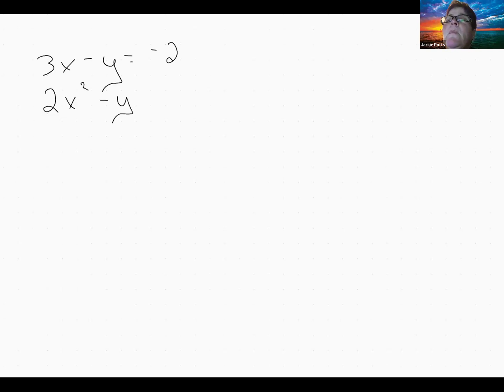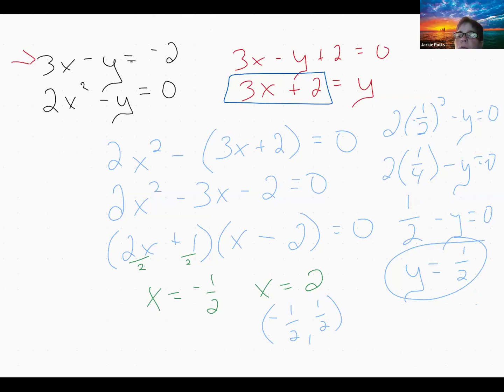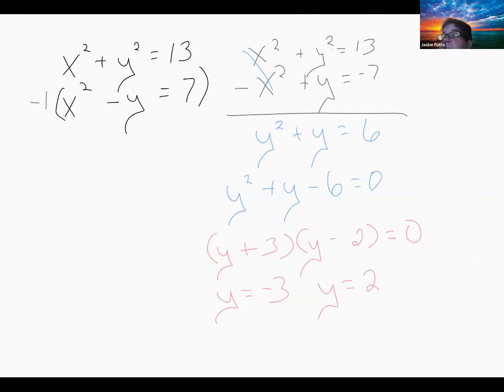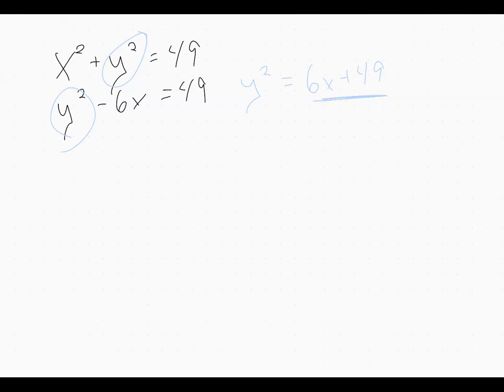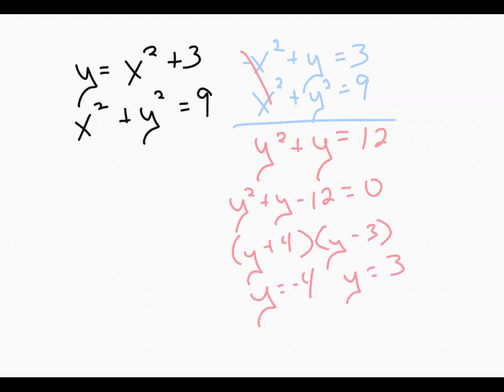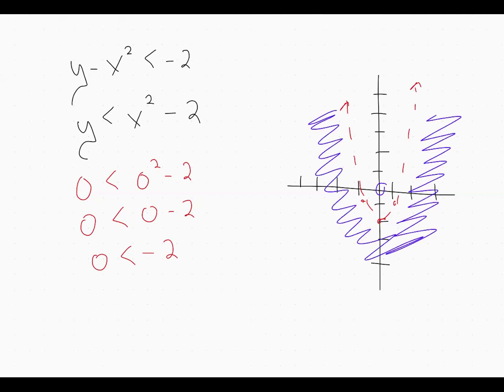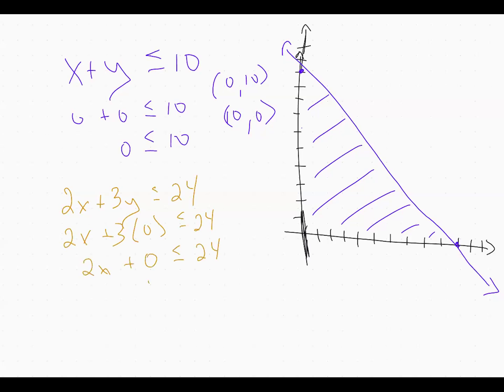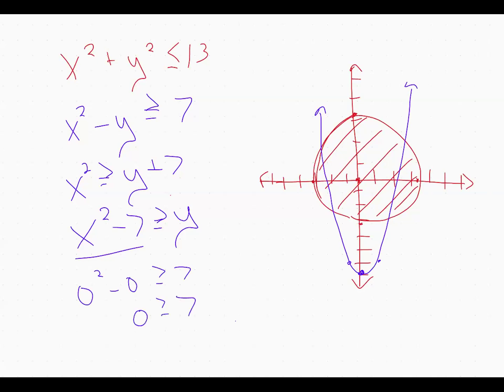MTH1245 12 6 and 7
System of nonlinear equations.